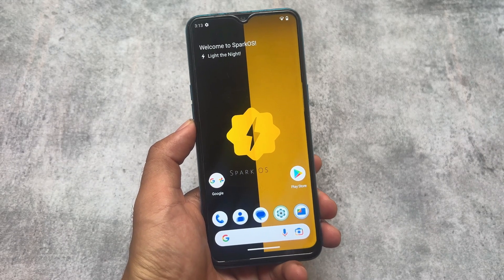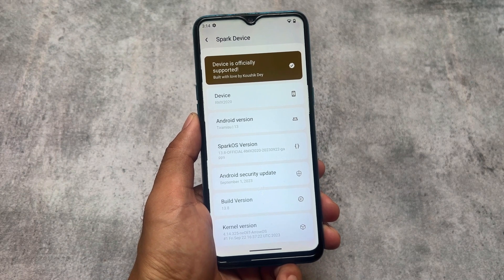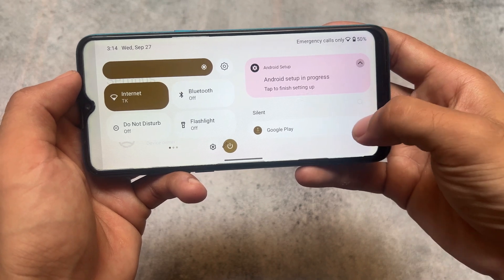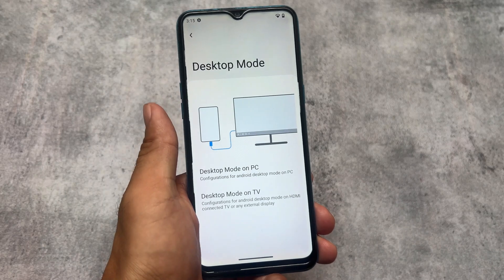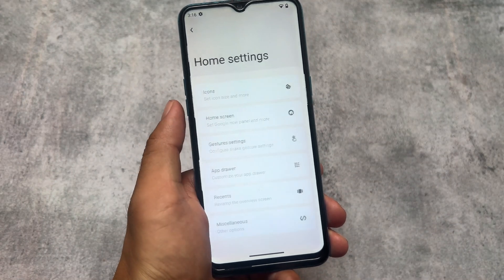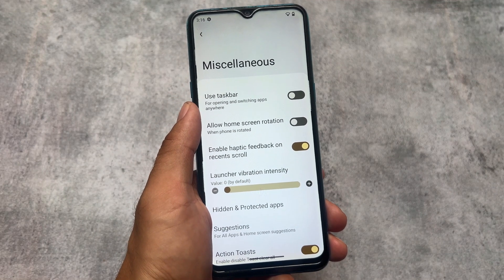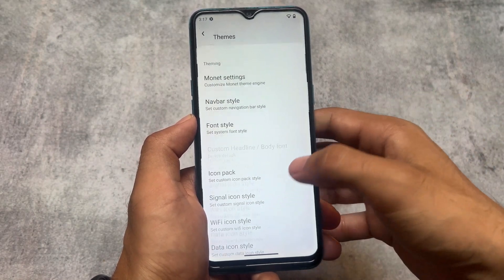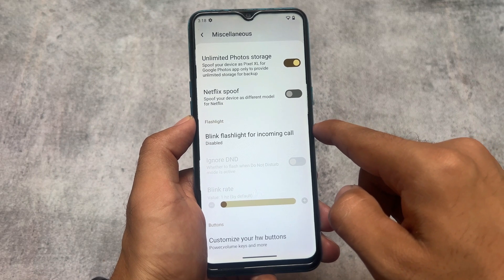Perfect Changes in this Custom ROM - SparkOS 13.8 Android 13 September Update | Don't Miss 😍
Perfect Changes in this Custom ROM - SparkOS Android 13 September Update | Don't Miss 😍
Hey guys, What's Up? Everything is good I Hope. In this video, I'm gonna show you the " Perfect Changes in this Custom ROM - SparkOS 13.8 Android 13 September Update | Don't Miss 😍 ". Make Sure to watch this video till the end to understand everything.